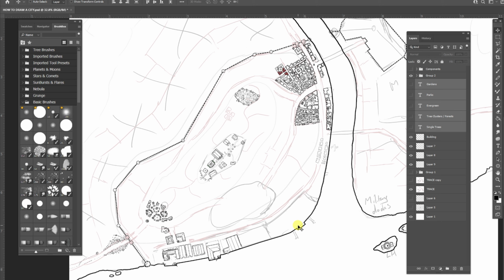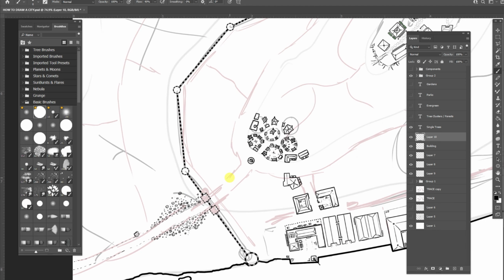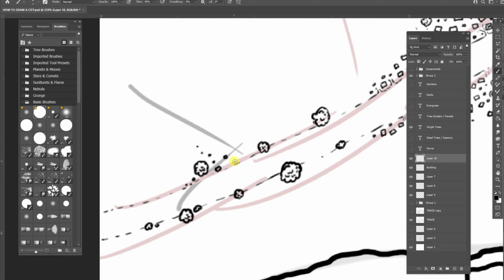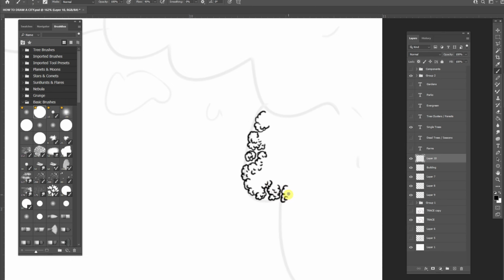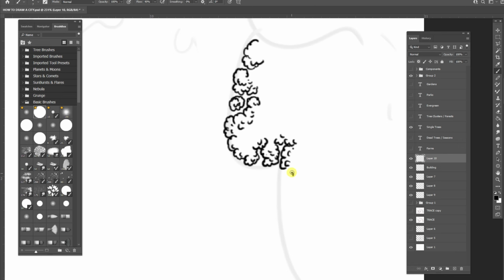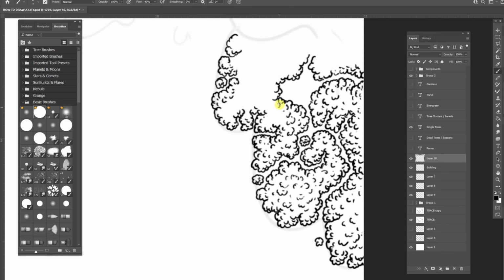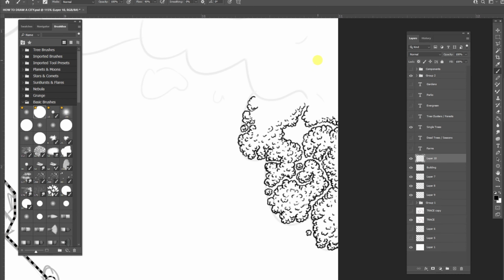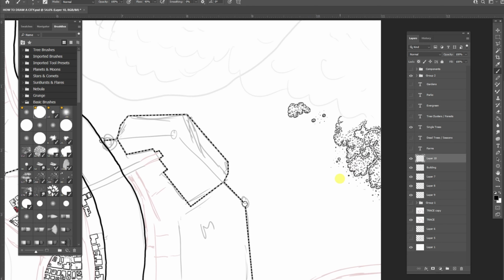Tips & Tricks: Drawing a City | Trees, Parks, and Gardens Part 1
It's time for happy little trees, my deep fried egg mcmuffins! The tutorial this month is alll about trees and foliage, so hop in, enjoy the greenery, and draw with me. Want to support future videos, or get them earlier along with a whole MESS of goodies?